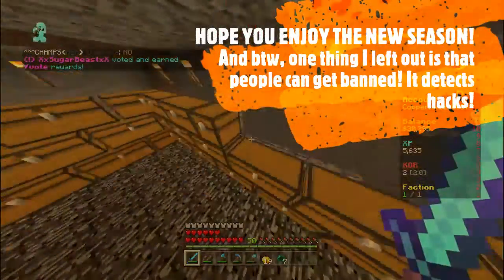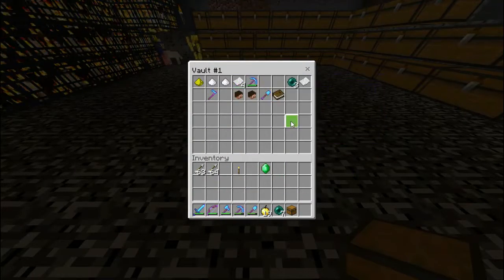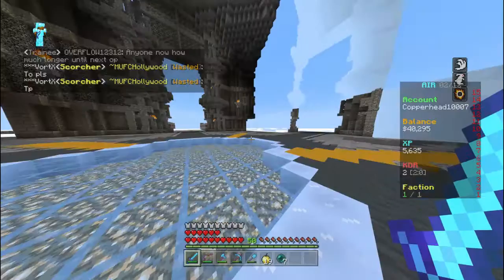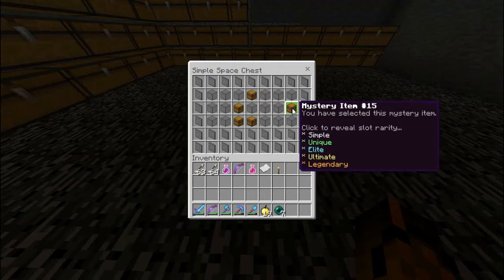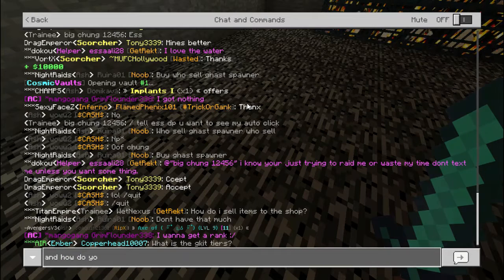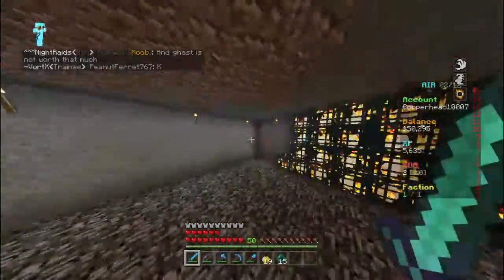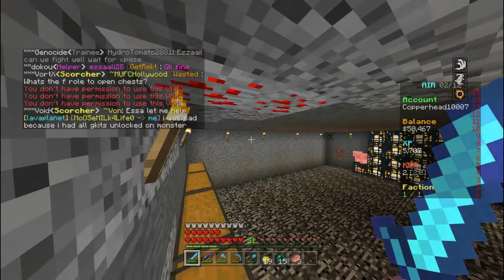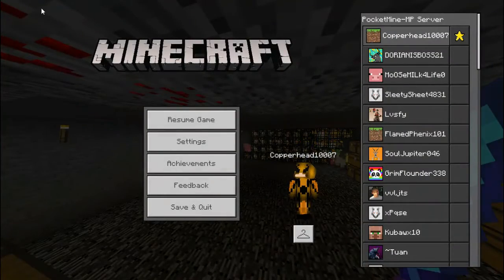FACTIONS RESET! Factions S.4 Ep.1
Guys, new season! It might not last long, but I am posting again! Hopefully you enjoy this season! In this video, I basically just do a preview of the new season, and everything that is new.